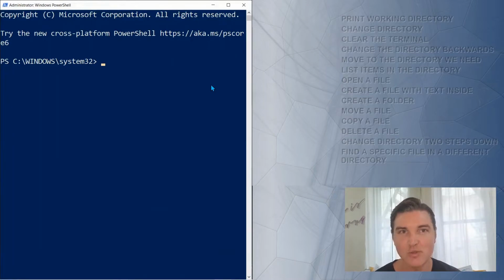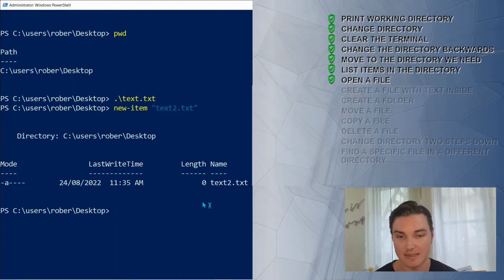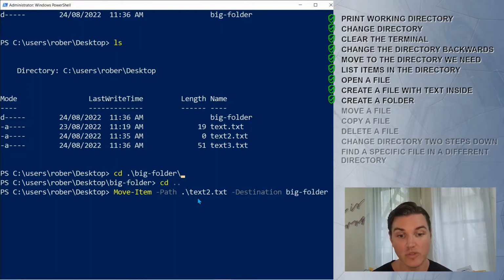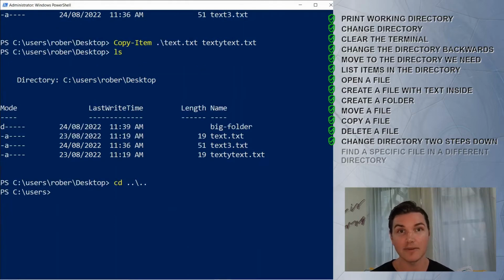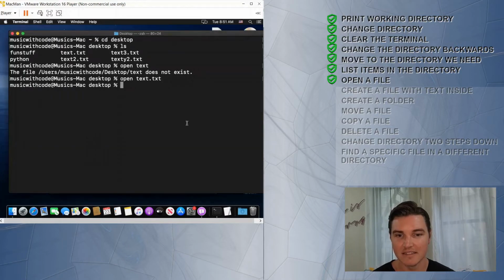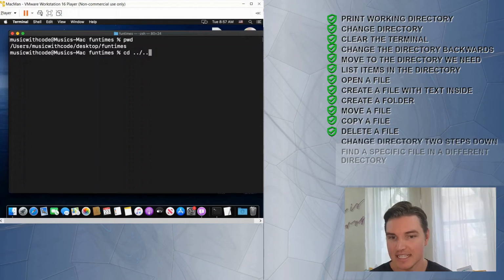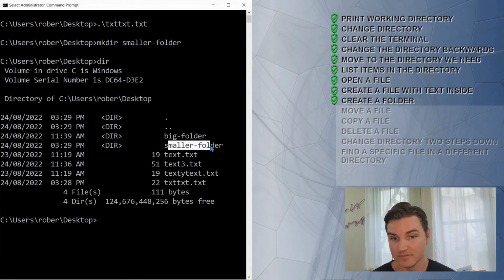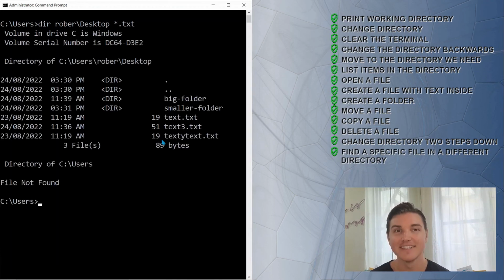How Do I Use The Terminal? | PowerShell, Command Prompt & Terminal Basics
Whether you're trying to use the terminal on any Operating System - Windows, Mac or Linux - I've got you covered! Follow along as I go through 14 basic operations to gain confidence and get comfortable in front of the terminal. I hope this finds you well and for more simple ideas find me below.

Timestamps
00:00 Intro
01:02 PowerShell Basics
09:06 Terminal Basics
12:56 Command Prompt Basics